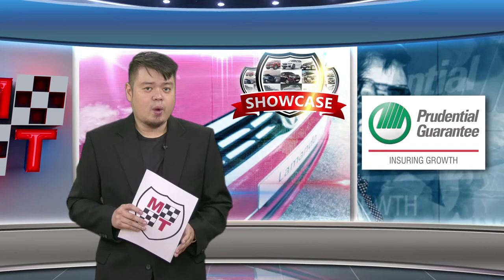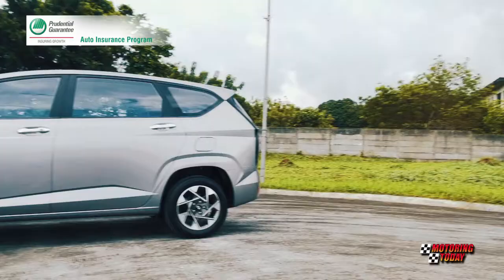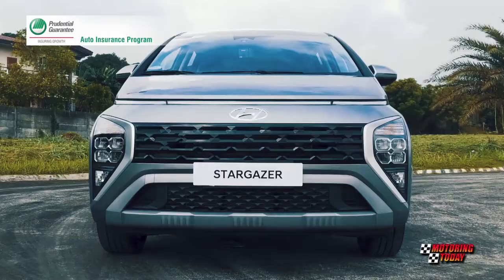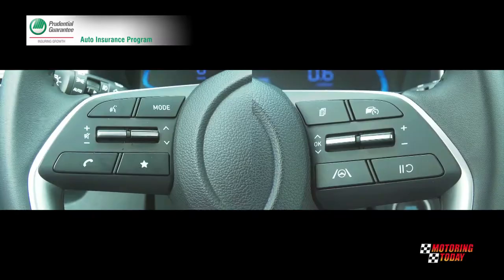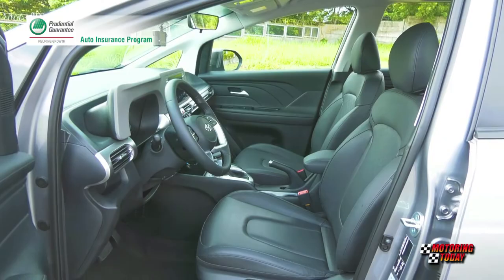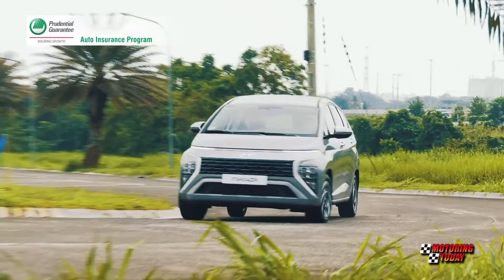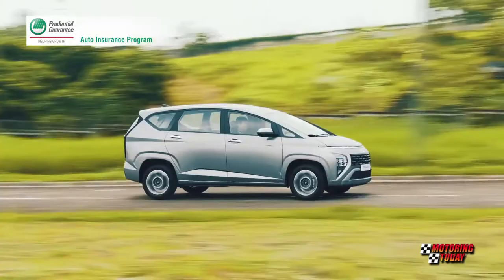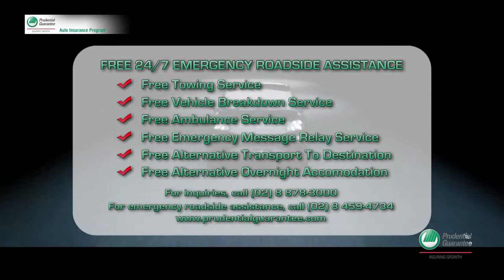2023 Hyundai Stargazer | Showcase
Hyundai is rolling out the 2023 Hyundai Stargazer just in time for the final holiday surge for vehicles sales. The Korean brand gave a preview of its new entry to the highly competitive subcompact MPV market.